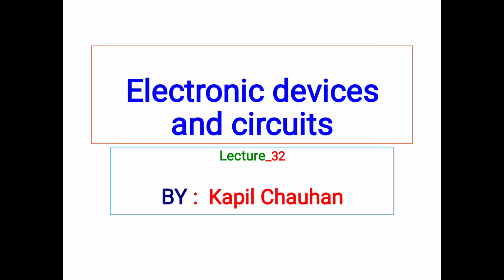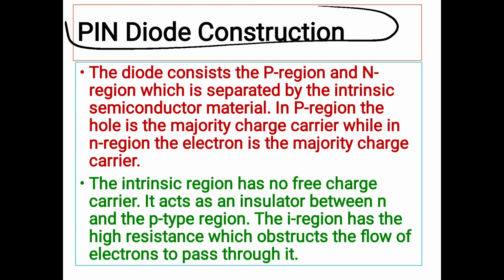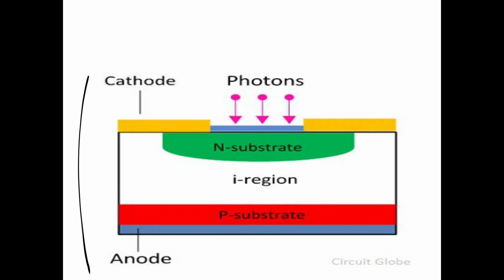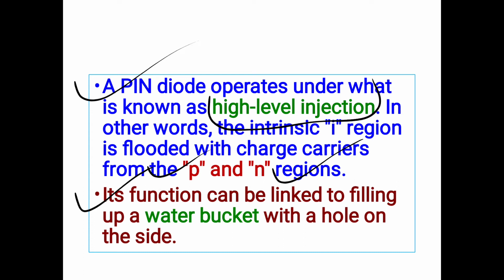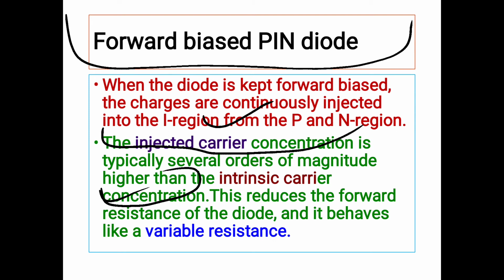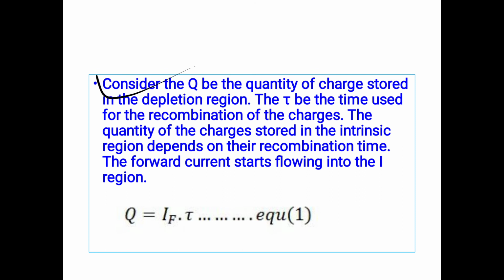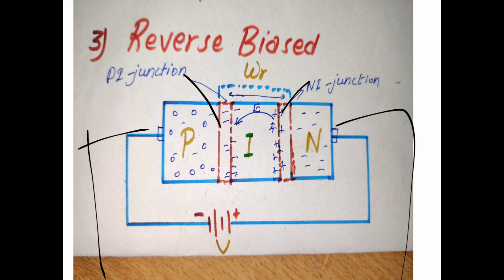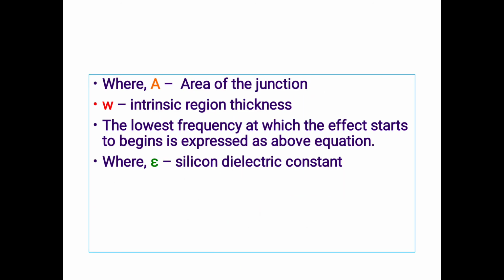Lec_32|What is PIN Diode?Construction| structure| Working of PIN Diode ?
In this presentation, you will study about PIN diode, working of PIN diode, construction of PIN diode and structure of PIN diode,what are the materials used for construction and fabrication of PIN diode.

You can buy boat headphones:-

Mobile Stand for recording:-